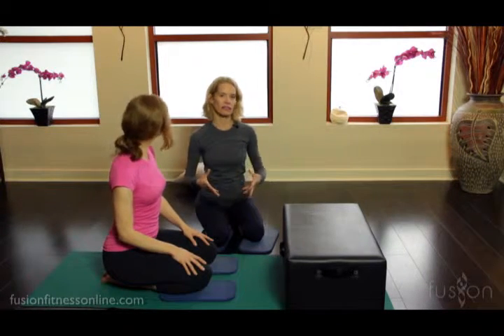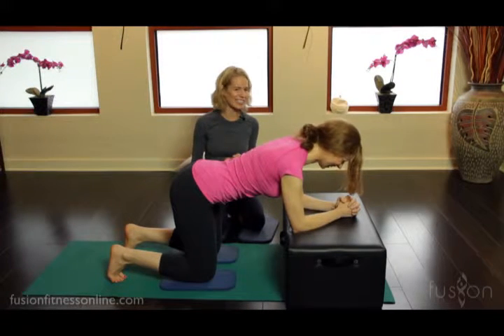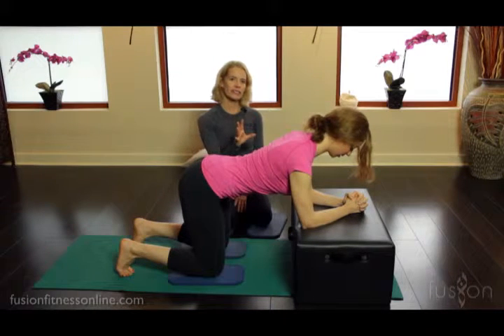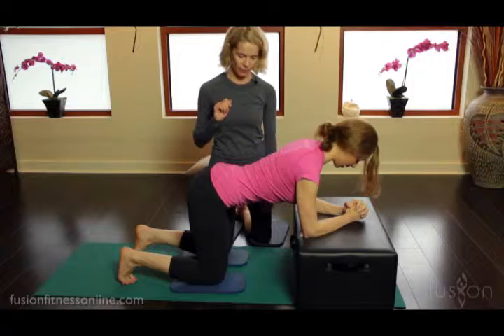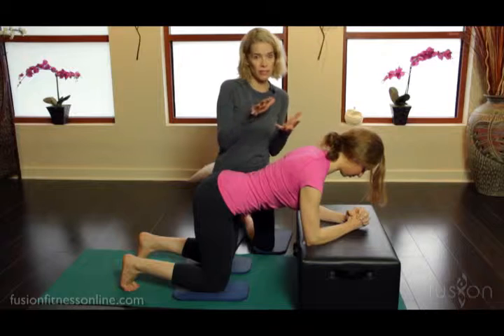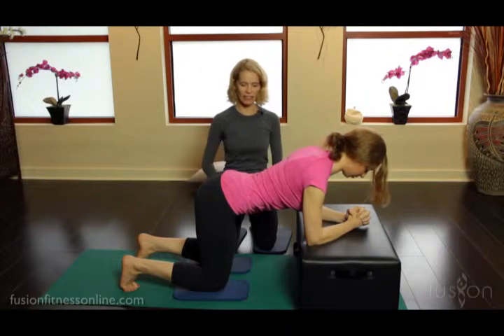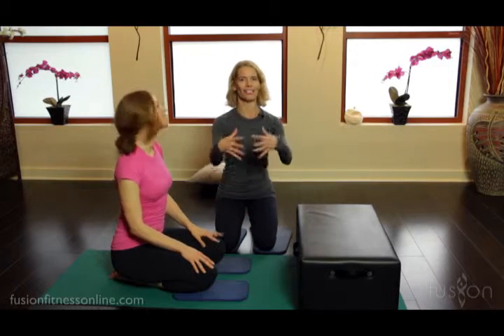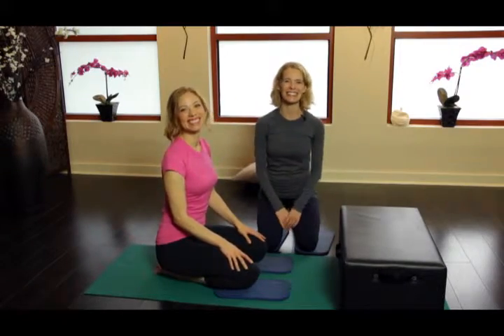The Pilates Dork: Decompression of the Pelvic Organs on All Fours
Learn how to creatively cue the core structure on all fours. Through the breath, learn how to hug and lift the viscera and myofascia into and up the spine. This draws the leg bones deeper into the pelvis and immediately turns on the core. This is done by immense focus on hearing and integrating the brain cues and paying close attention to the breath.